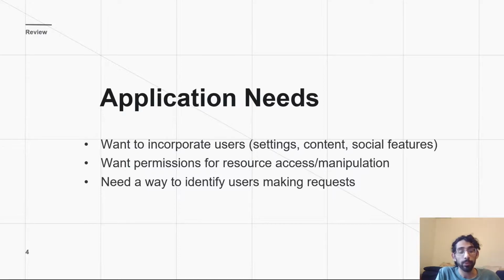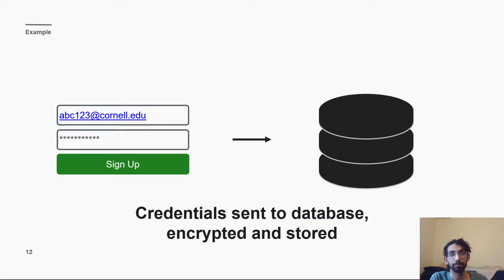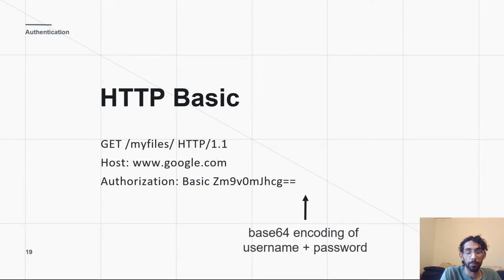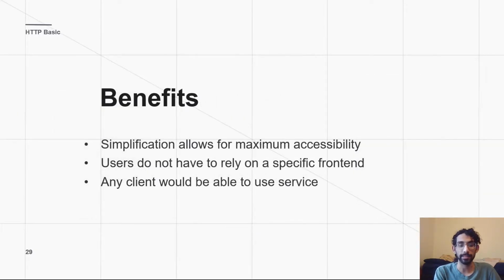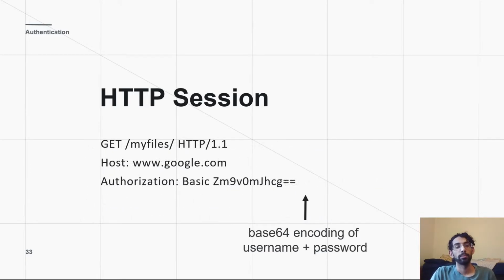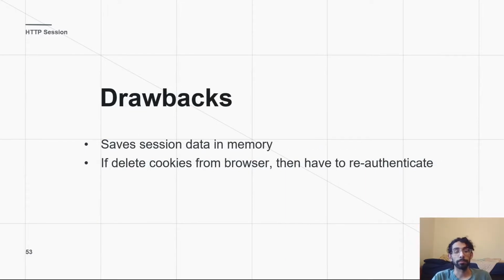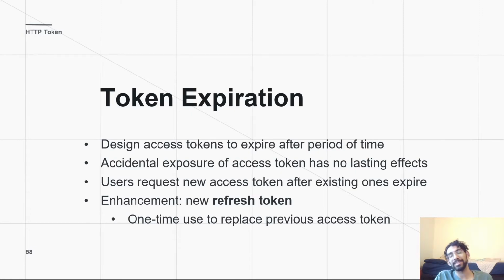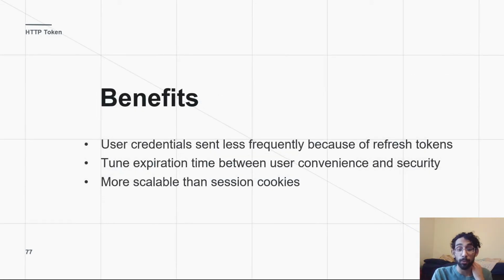Introduction to Backend Development: Lecture 7 - Authentication